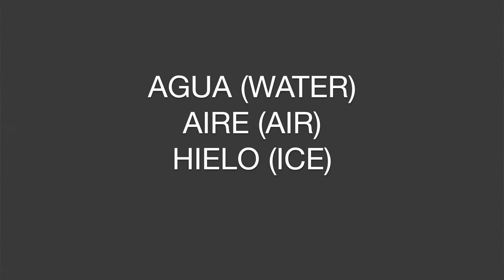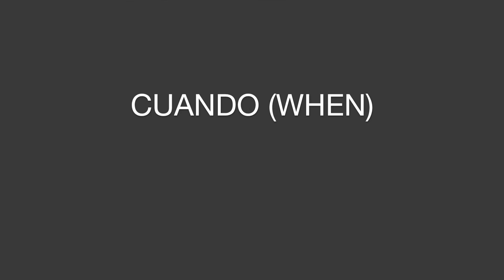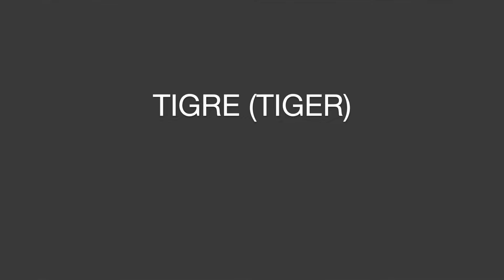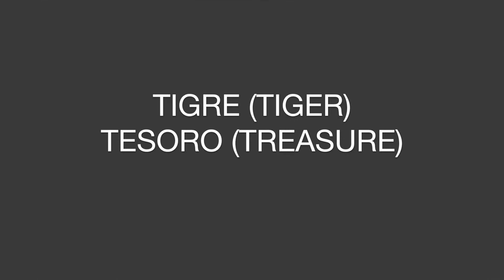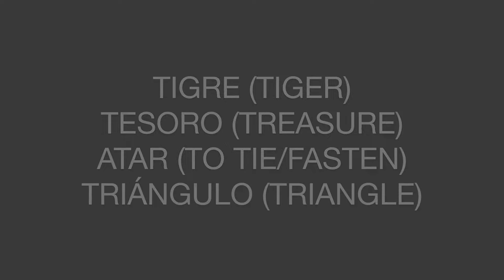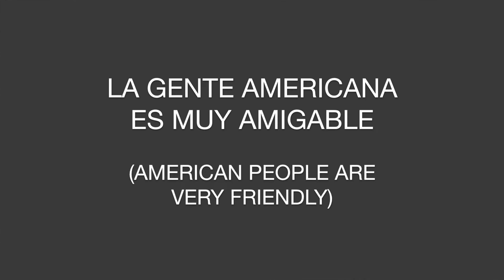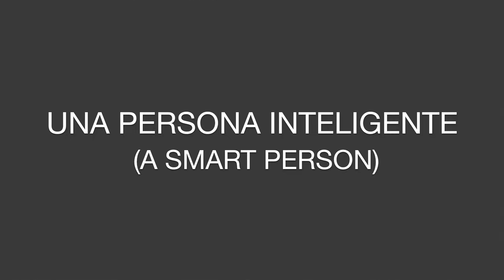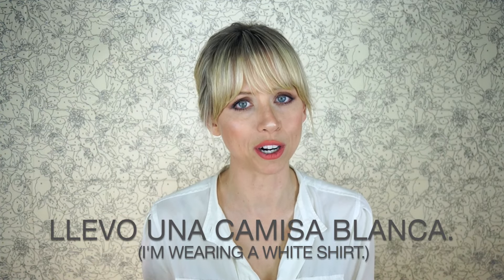How to sound like a NATIVE SPANISH SPEAKER! | Superholly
Want to speak FLUENT SPANISH?
Let's talk about pronunciation, grammar and structure of the Spanish language! In this video I go over a few ways to really perfect your Spanish so you can start sounding like a native speaker!
Remember, learning a new language can be really fun, and there's nothing wrong with having an accent. But, if you'd like to hear a few tips to improve and some help avoiding a few common mistakes, definitely check this video out!
xoxo,
Holly

How to sound like a NATIVE ENGLISH SPEAKER
(tips para mejorar tu INGLÉS):

STALK ME!!!

1. I learned Spanish in Mexico, so keep that in mind. I do not pronounce the C and Z like an english TH like they do in Spain. (Both are beautiful ways of speaking, I am just teaching the one I know).
2. (@4:21) CARRO is used to say car only in certain countries. COCHE or AUTO are widely accepted as well.
3. (@4:47) CORRO already conjugated. It means "I RUN”
4. (@4:49) CORO can mean CHOIR or CHORUS
5. (@10:25) ¿QUÉ HORAS SON? - apparently this is incorrect, although it is widely used (Like in the Manu Chau song "ME GUSTAS TU")
6. (@15:33) TENGO SUEÑO - a more accurate translation would be “I’M SLEEPY". I’M TIRED would be "ESTOY CANSADO”.
7. (@17:33) I messed up the subtitle at although I did pronounce it correctly. It should be "UN DÍA GRIS”

THANK YOU GUYS! I’M DEFINITELY FAR FROM PERFECT BUT I HOPE YOU FIND THIS VIDEO HELPFUL!

FAQ Superholly

How often do I upload?

How long will I be doing YouTube?

How did I learn Spanish?